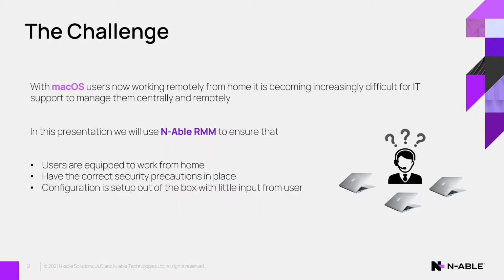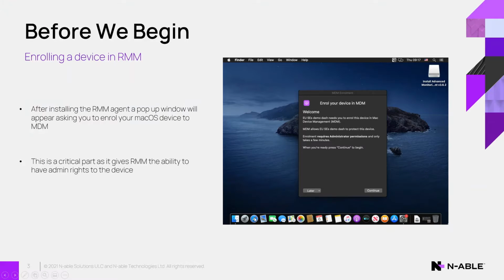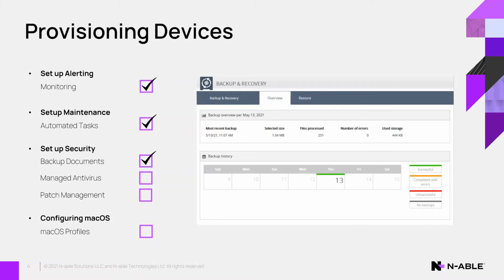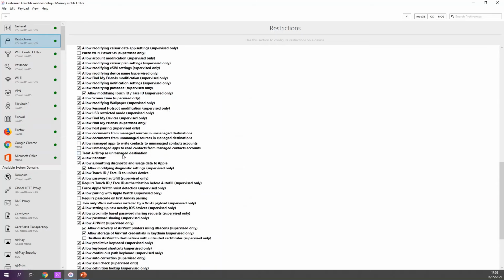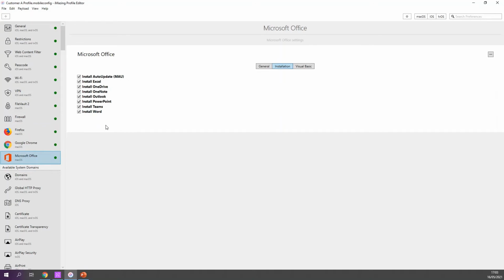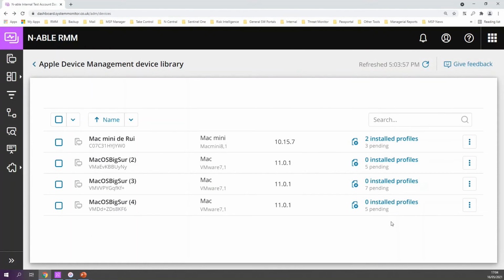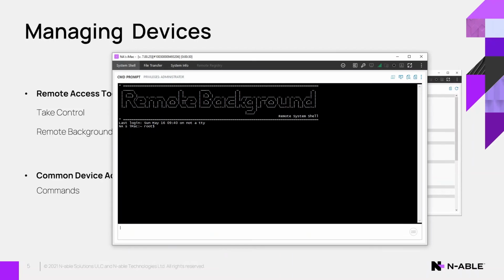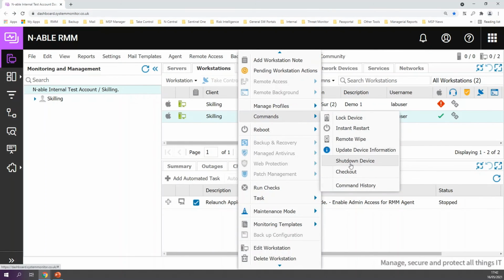Provisioning and Managing macOS Devices in N-able RMM